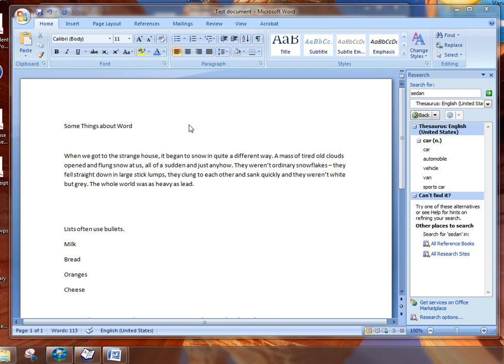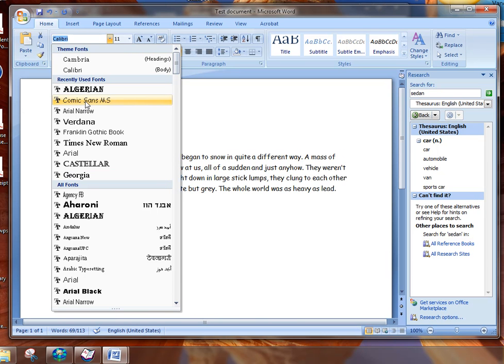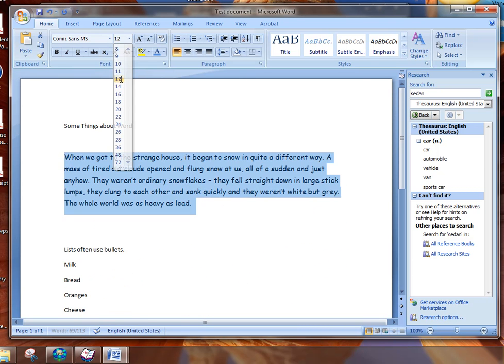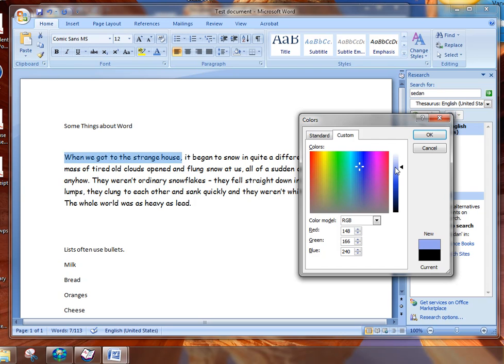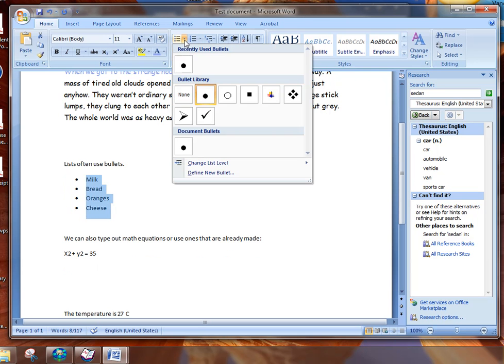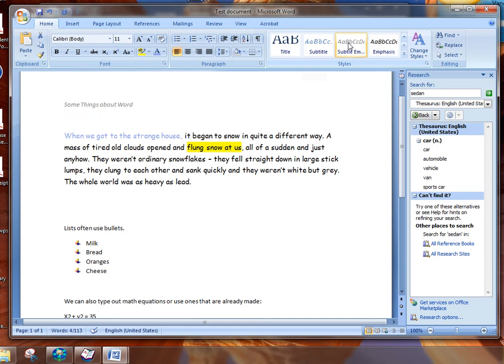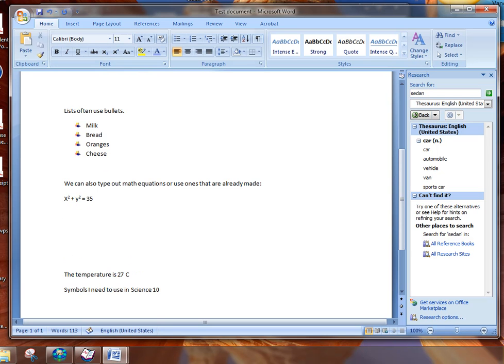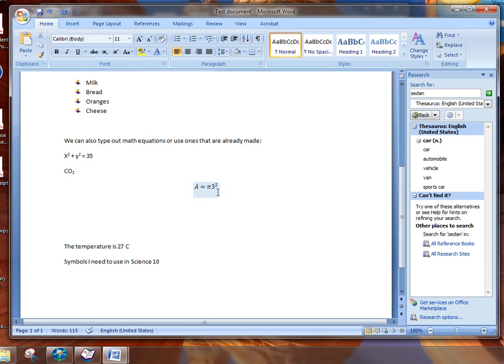Microsoft Word Part 2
This video shows how to change the font type, size and colour. Using the highlighter, adding bullets, creating subscripts and superscripts. It shows the use of title bars and inserting math equations.